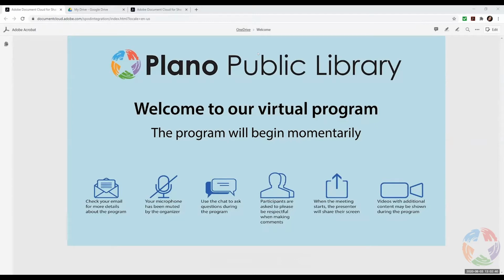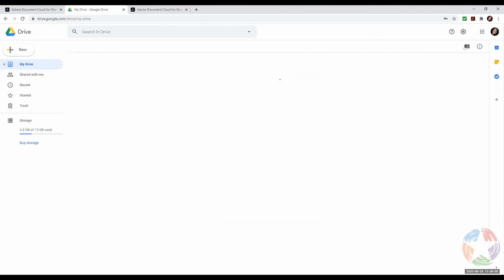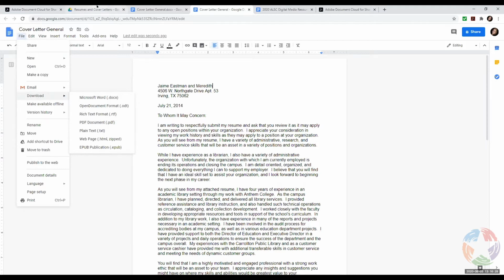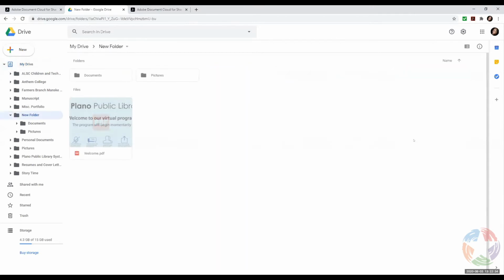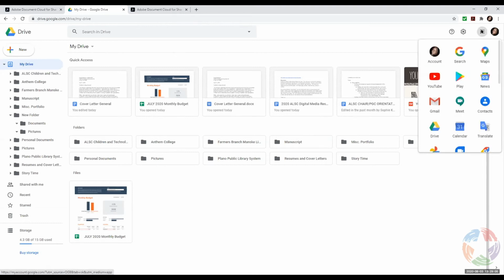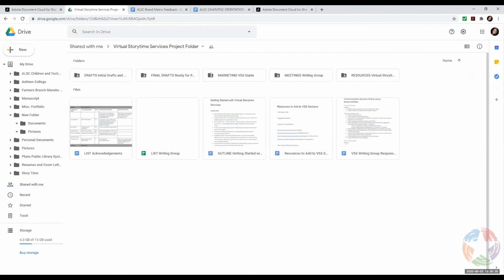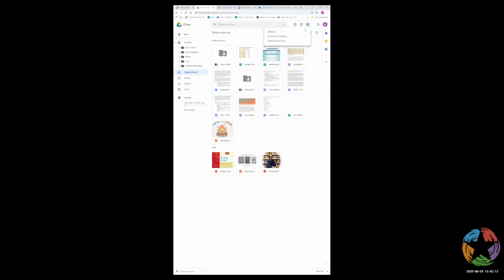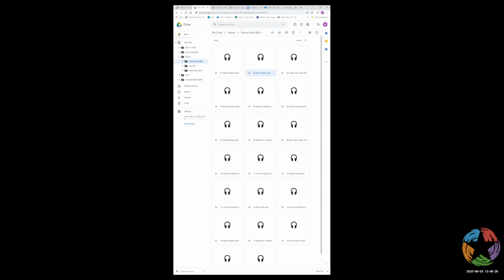Google Drive (Basics) Workshop - 8/3/2020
Take files with you by setting up a Google Drive account. Learn the basic of file organization and how you can access and save files from a variety of devices. Create a free Google account (google.com) or sign in to your account to follow along with the class.